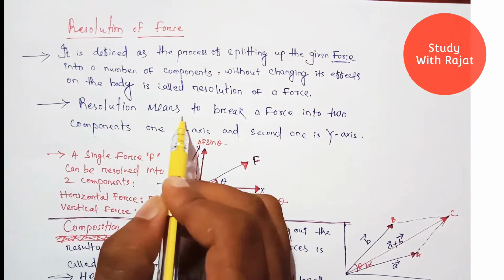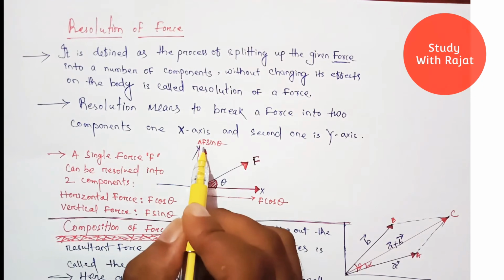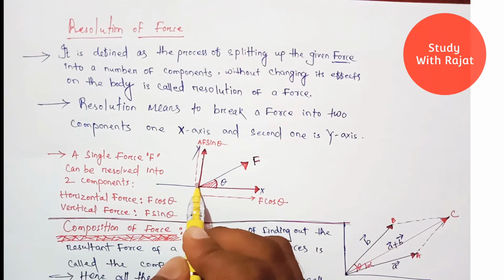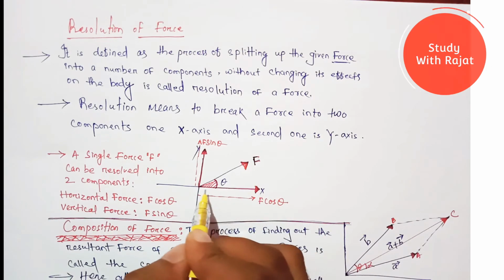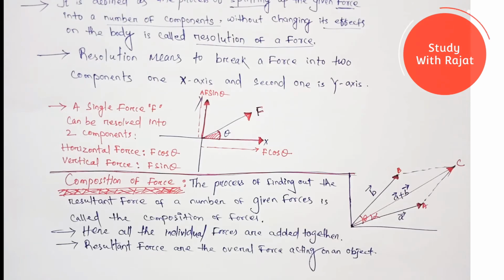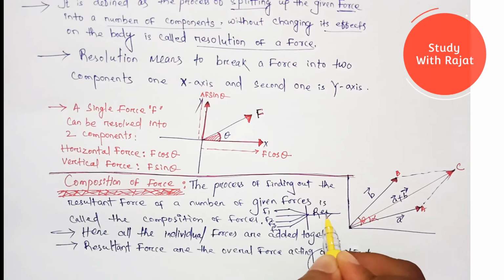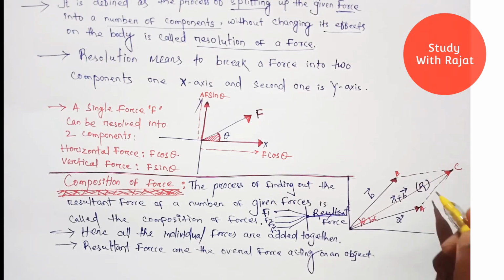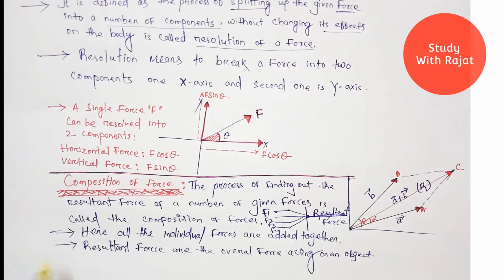Resolution & Composition Of Force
This video is about Resolution & Composition Of Force.
what is resolution of force?
what us composition of force?
force distribution
components of force
horizontal components and vertical components
of force.